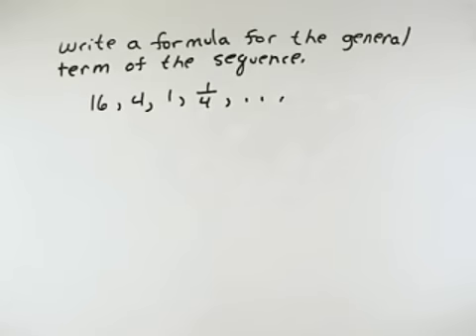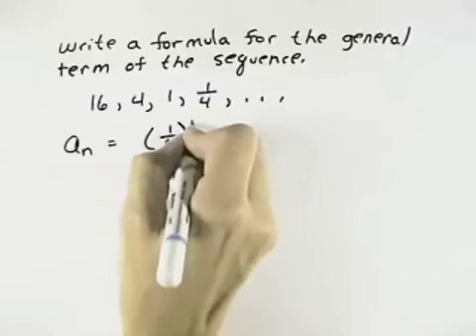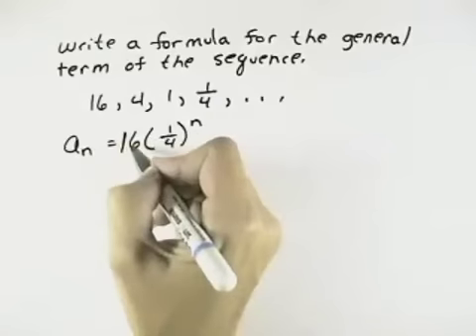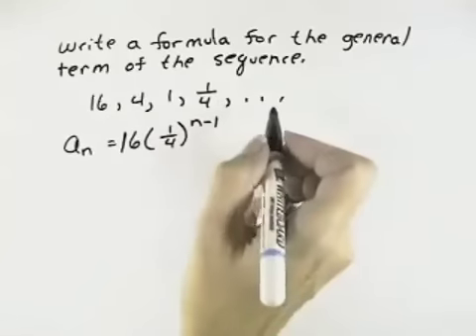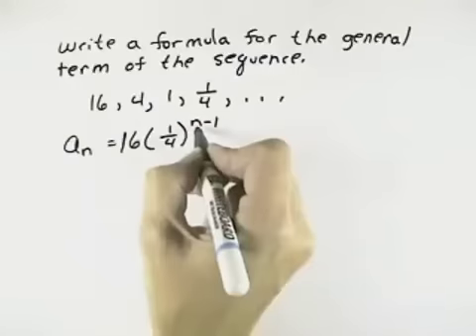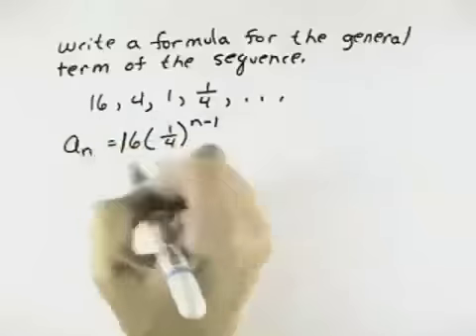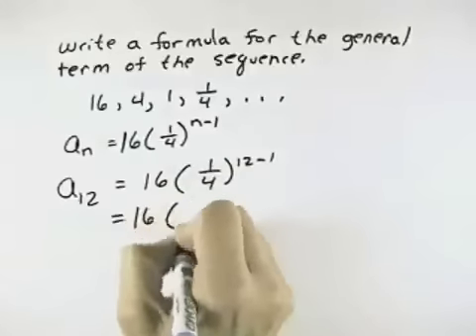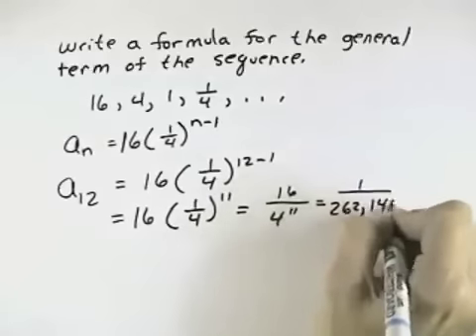Ch 14 Ex 5 Blitzer Introductory and Intermediate Algebra